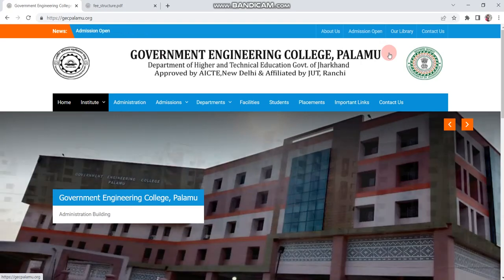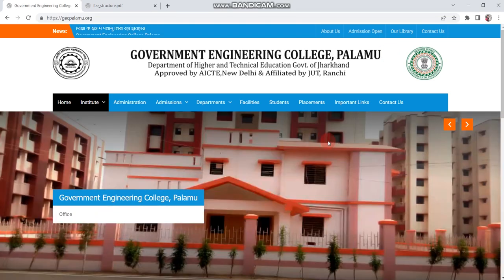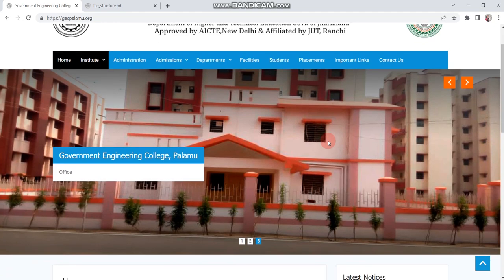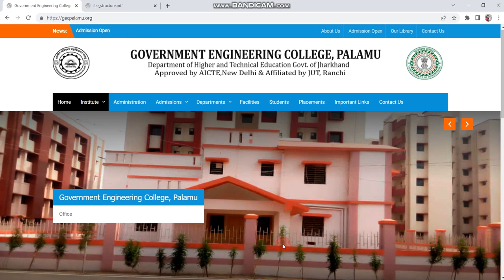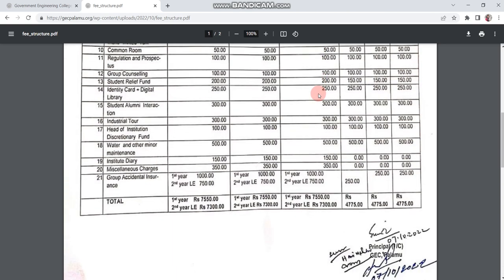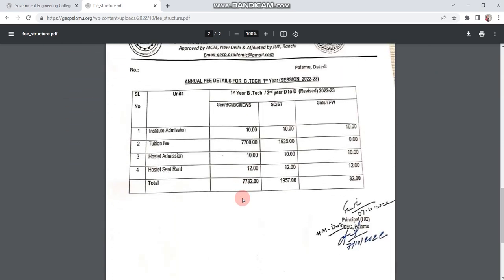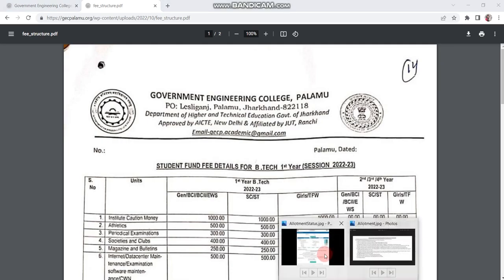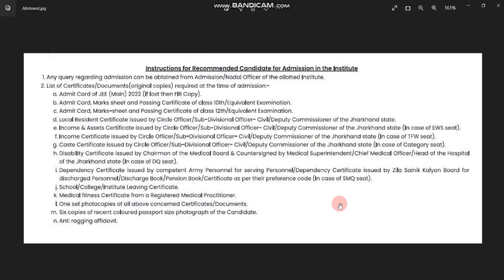JCECEB 2022 :🔥🔥 Govt Engineering College Palamu Admission Process for Round 1 Seat Allotment 🔥🔥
Those who have been alloted Palamu College and interested to take Admission,Please check below extra points:
1.)Download seat allotment letter by paying 1000.
2.)All Admission Process and details are already mentioned in your seat allotment letter
3.)List of Documents are available in allotment letter
4.)Admission for Round 1 will be done between 10 oct - 15 oct
5.)Original Documents are required for Verification
6.) All Docs will be returned after physical verification(Except TC and Migration certificate)
7.) For CBSE,Migration Certificate of Digilocker is acceptable
8.) Admission Fee and Certificates will be returned on request (you need to write application to Head of the Clg)( So do not worry abt TC/Migration /And Admission fee) .. It will be returned on any working day if requested.
9.) Commencement of Classes : Mostly after Round 2 Admission. Exact Date will be notified later.

JCECEB has published the Round 1 BE/BTech Result on 10 October 2022.

1. Date of Publication of Seat Allotment List - 10/10/2022
2. Downloading of Provisional Seat Allotment Letter (1st Round)    10/10/2022 15/10/2022
3. Documents Verification and Admission in the Concerned Institute 10/10/2022 15/10/2022